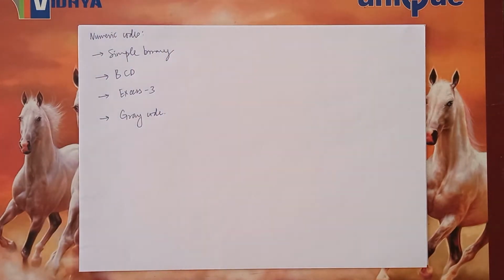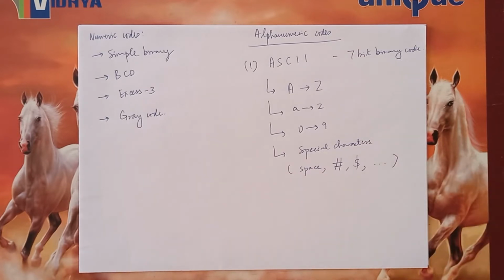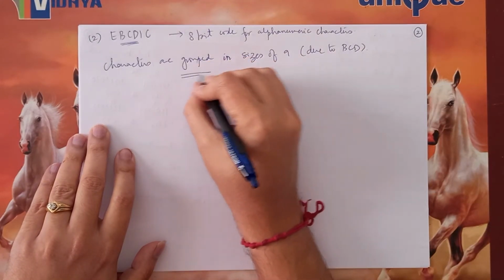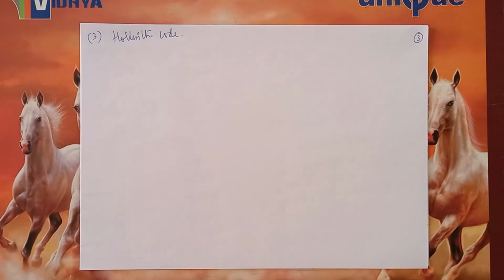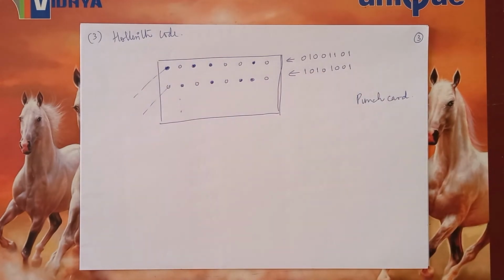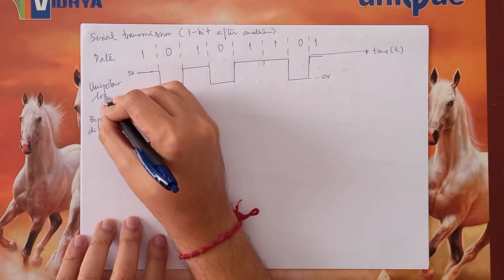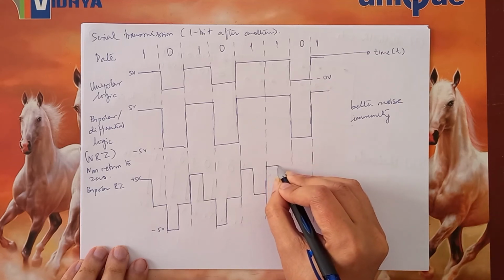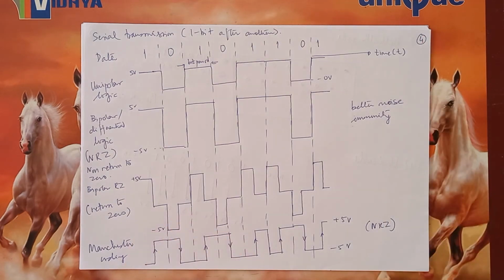Lecture 10: Alphanumeric Codes and Digital Signals